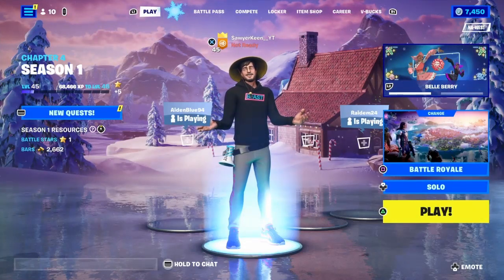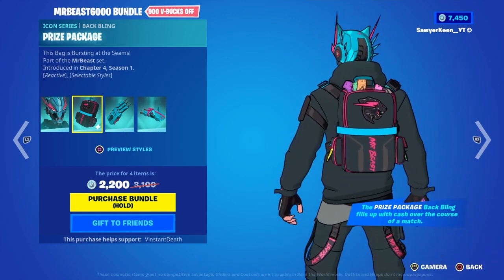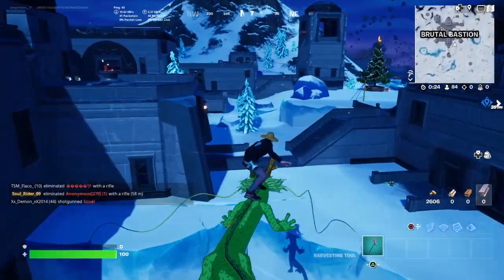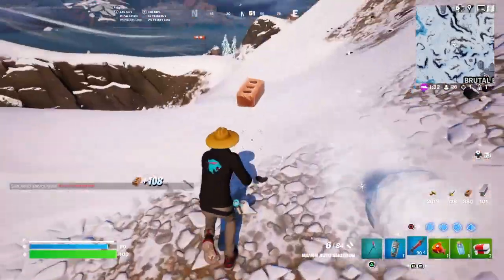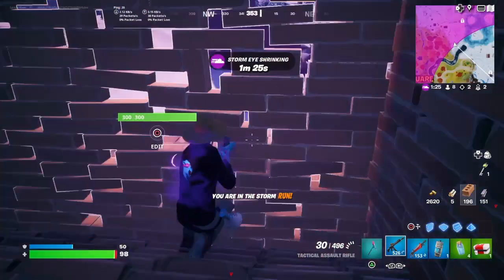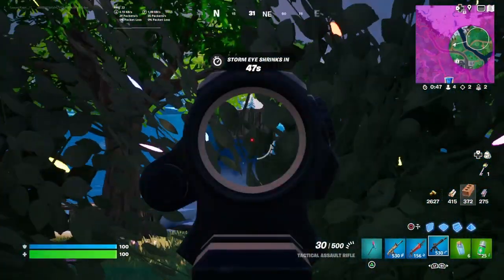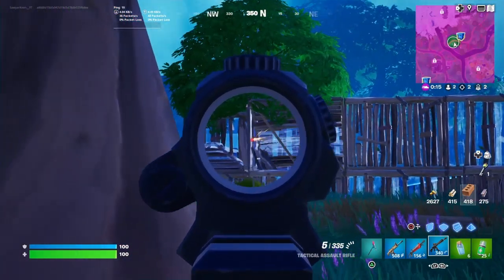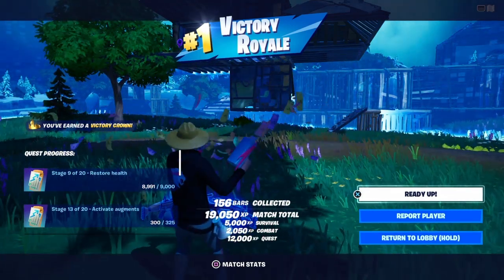Fortnite: MrBeast Challenge!